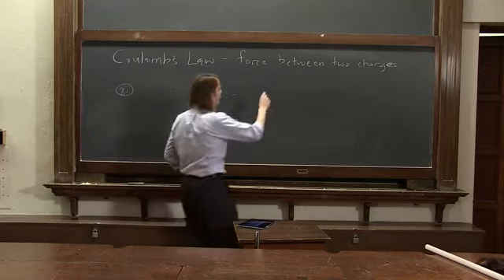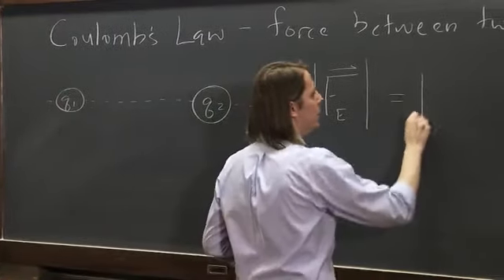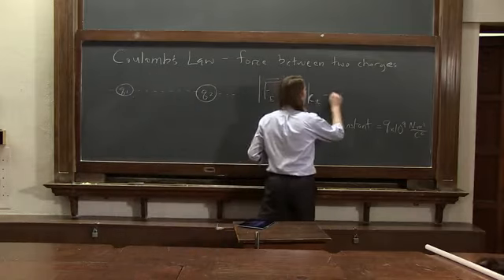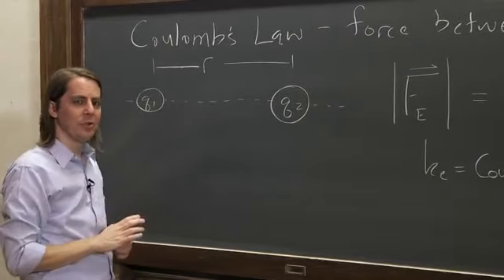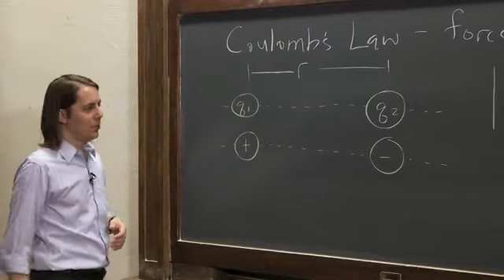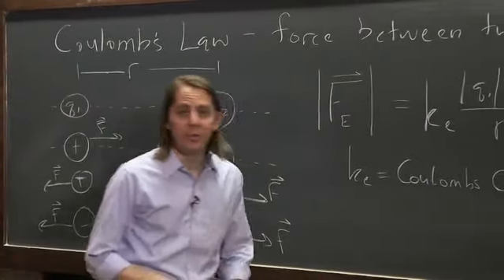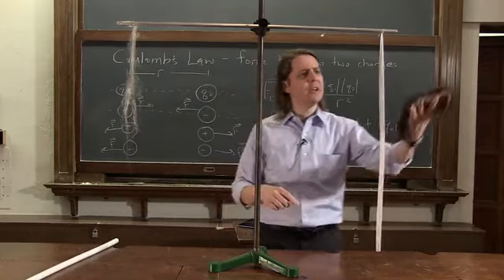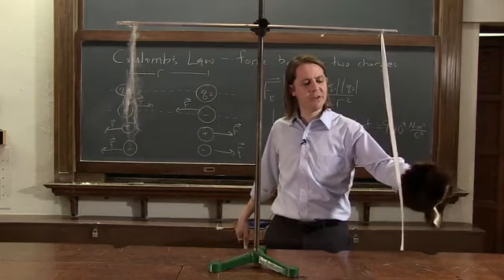Lecture 5 - Force Magnitude